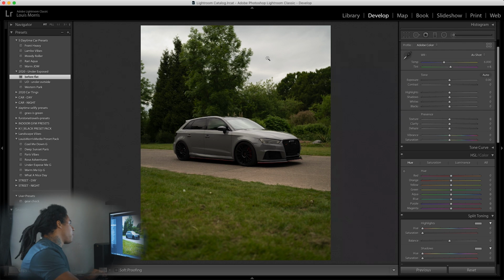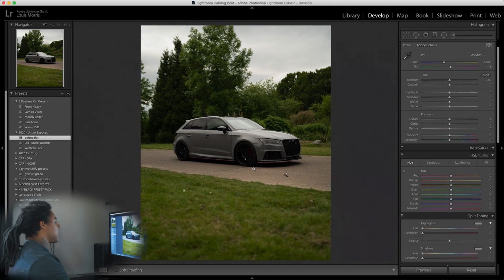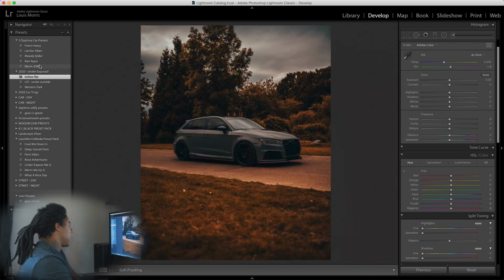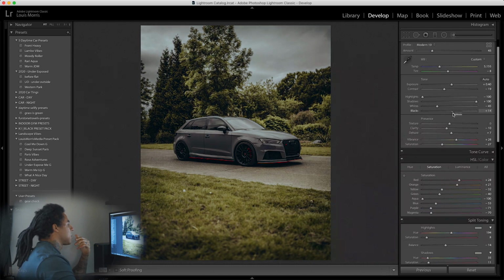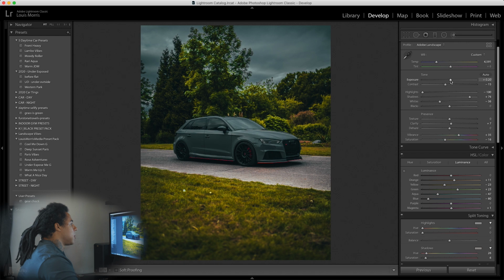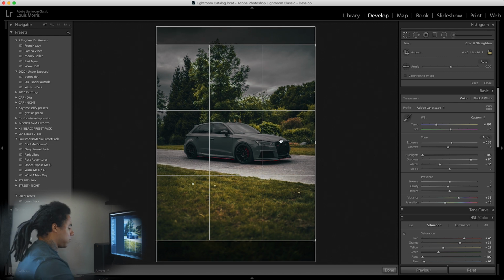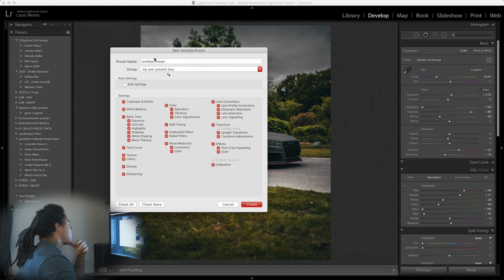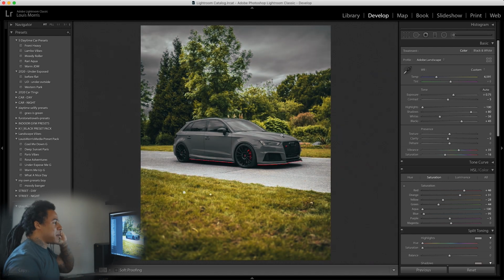How To Install And Create Presets In Lightroom 2020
Some helpful tips for how to use and create presets👌🏾